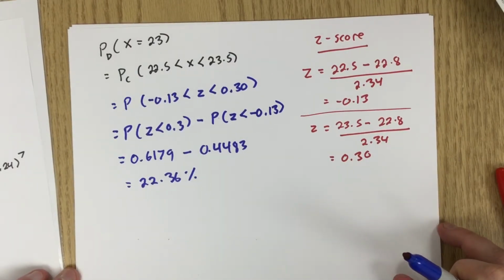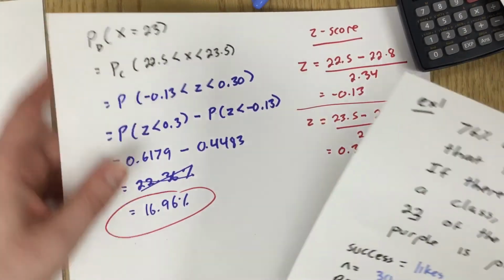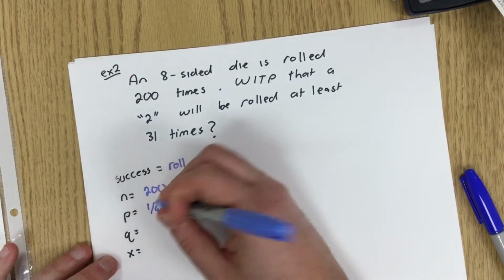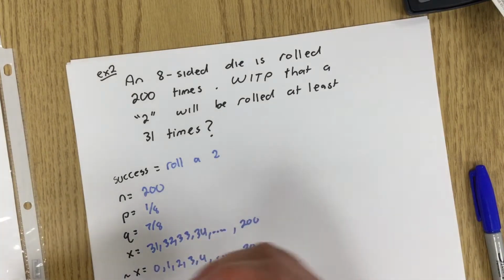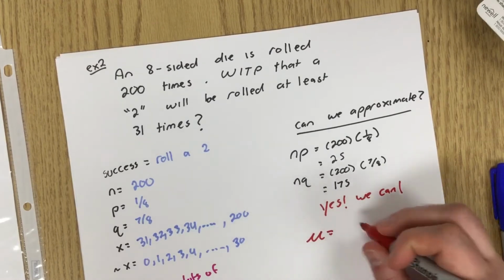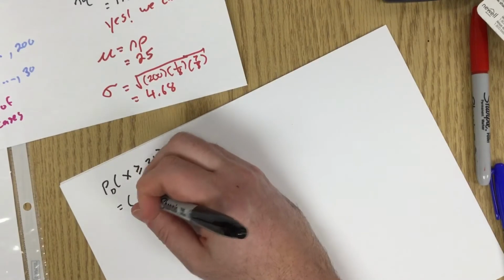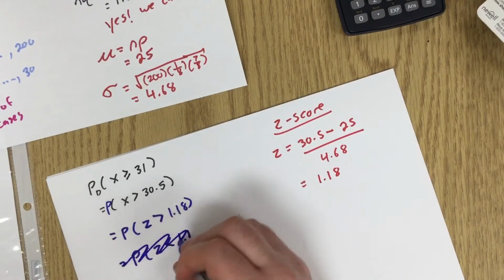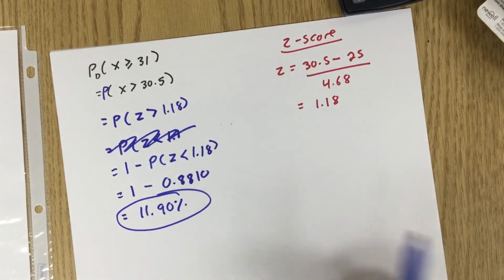Normal approximation of a binomial distribution part 2/2